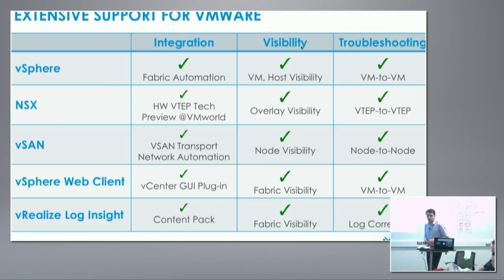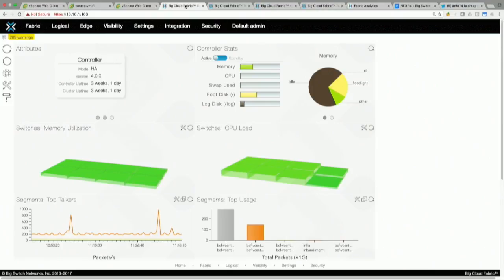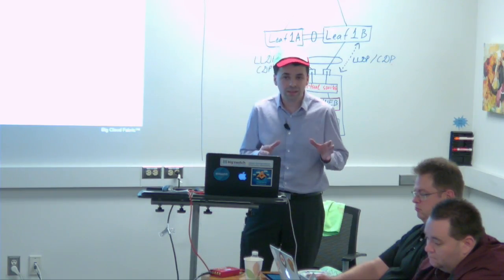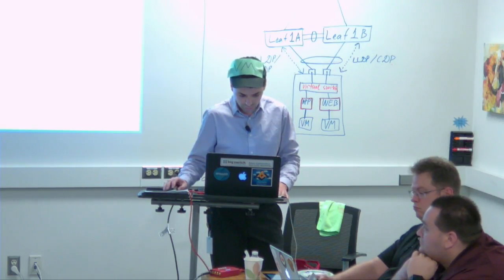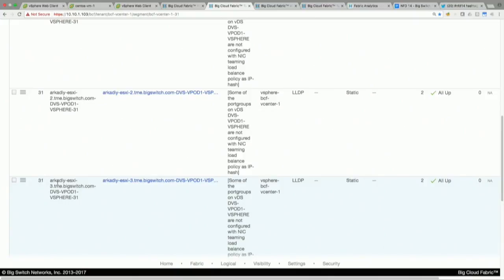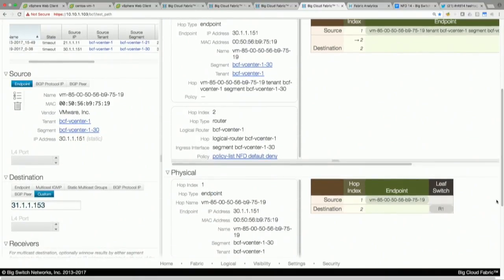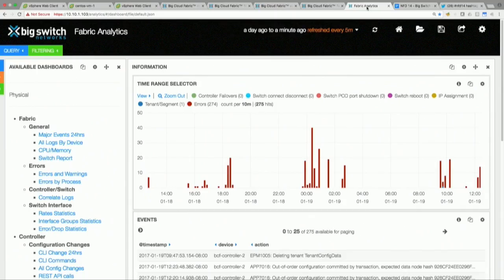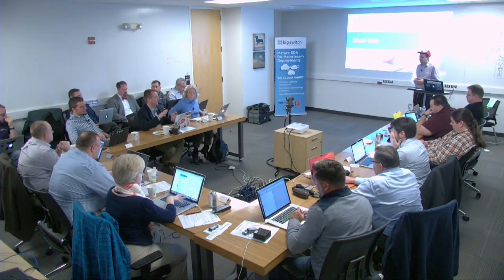Big Switch Big Cloud Fabric for VMware SDDC with Arkadiy Shapiro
Arkadiy Shapiro, Principal Technical Marketing Engineer with Big Switch Networks, reviews the updates to their Big Cloud Fabric. They've added new solutions with VMware, adding automation and visibility integrations for vSphere, NSX, vSAN, and the vRealize Suite. These solutions are made to give visibility to both the network and VM admins, no matter which hat you're wearing.

Recorded at Networking Field Day 14, in Silicon Valley, on January 19, 2017.